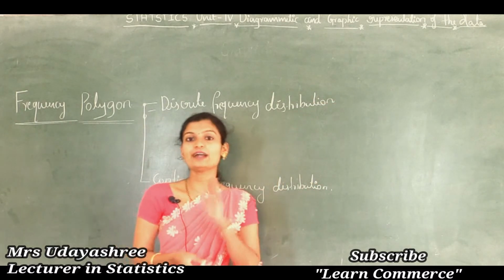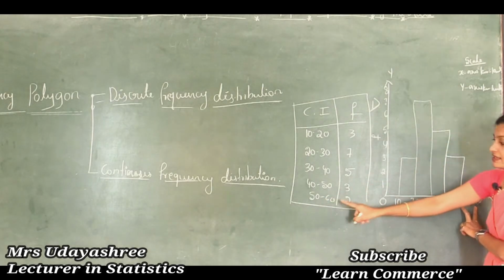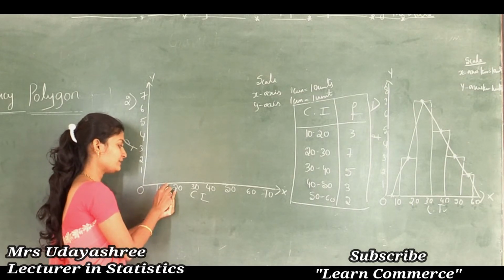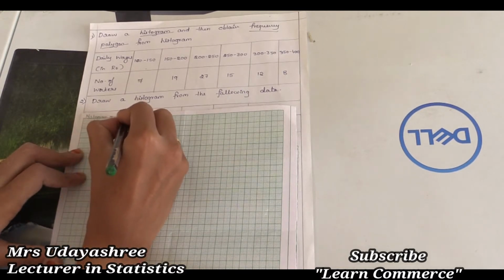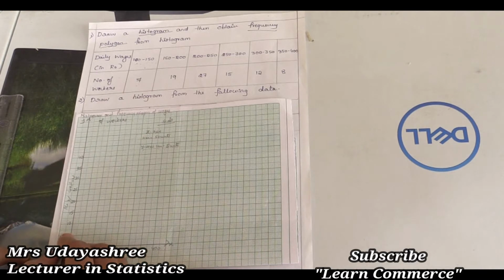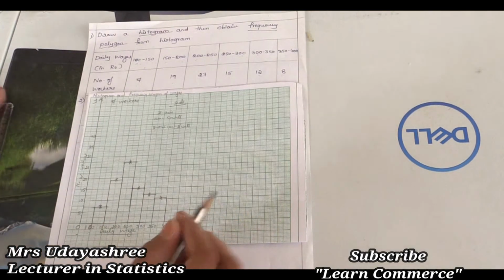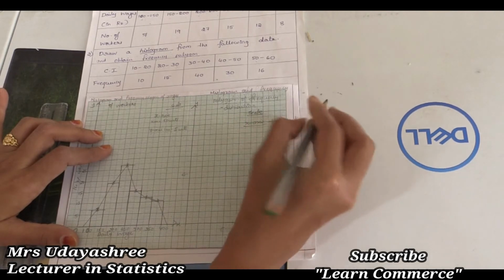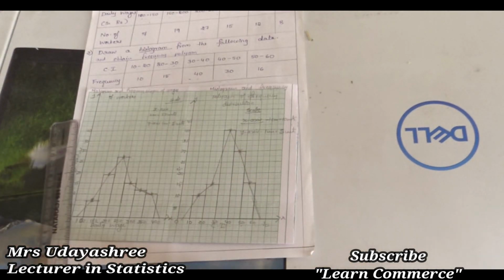Construction of frequency distribution (Part 2) | Class 11 Statistics Online Class | Mrs Udayashree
COMMERCE: CEBA/HEBA/EBAS

SCIENCE:  PCMB/PCMC/PCMS